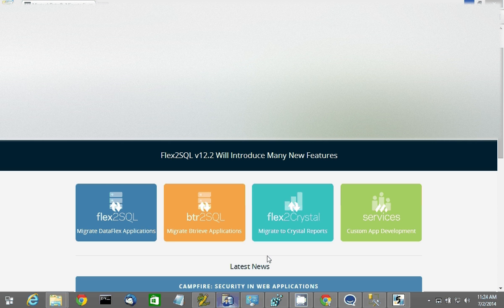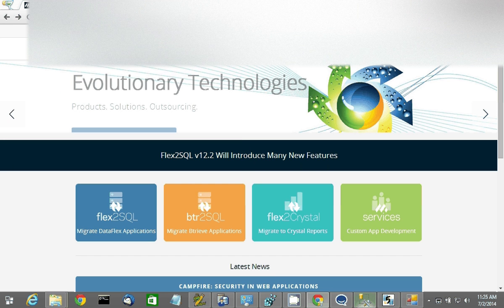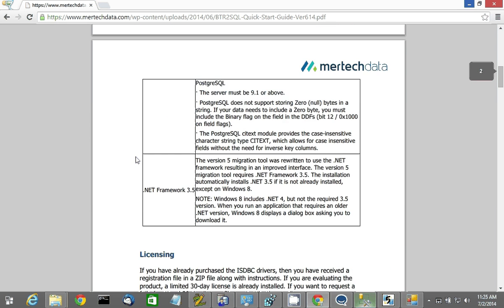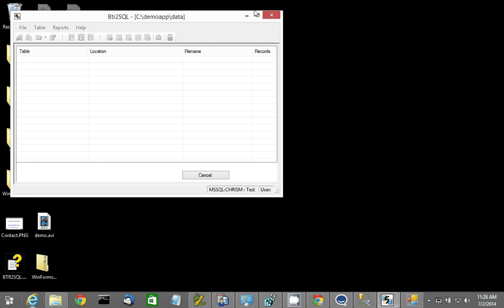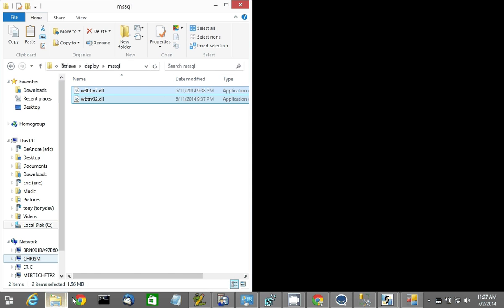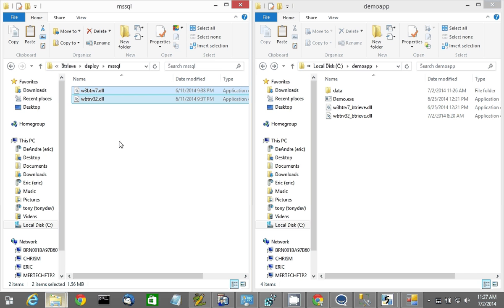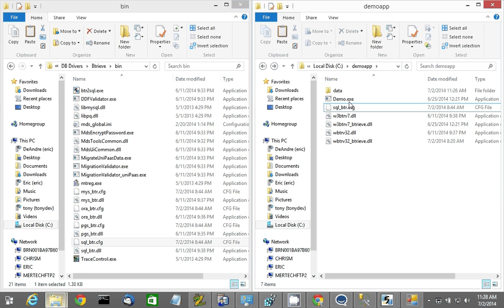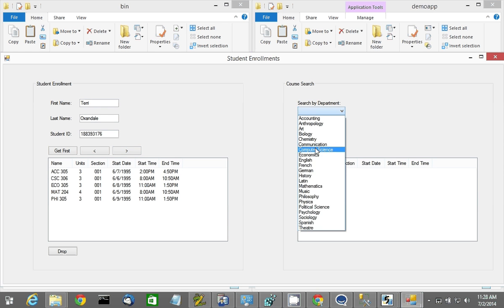BTR2SQL Quick Start Video: Migrating with DDFs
The BTR2SQL product bundle consists of a GUI Migration Utility and database driver dll. The Migration Utility takes an existing Btrieve database and migrates it to a Microsoft SQL Server, Oracle, MySQL or PostgreSQL database. The Migration Utility automatically creates the SQL tables and indexes, and copies records to the newly created tables. The Migration Utility requires data dictionary files (DDFs) to determine field types, field names and field size along with index structures.
The Migration Utility stores the SQL table schemas (derived from the DDFs) in INT files that allow the Mertech driver to connect to and open the converted SQL tables at runtime.

Important: DDF files are required for migration. Contact Mertech before attempting the migration if you do not have DDF files.